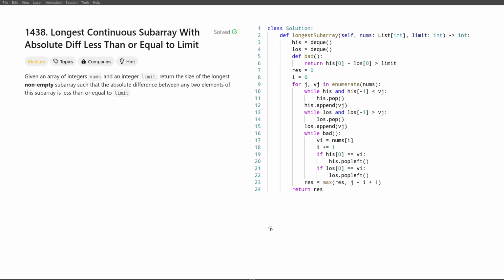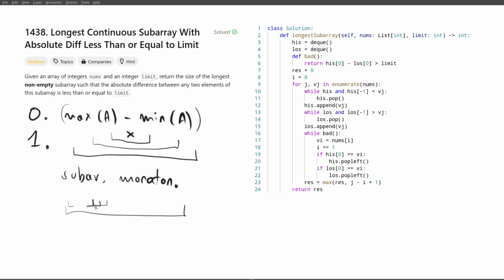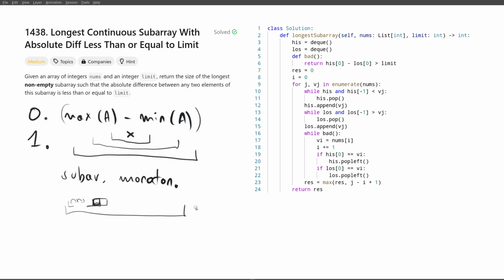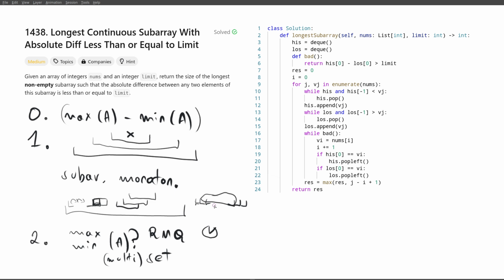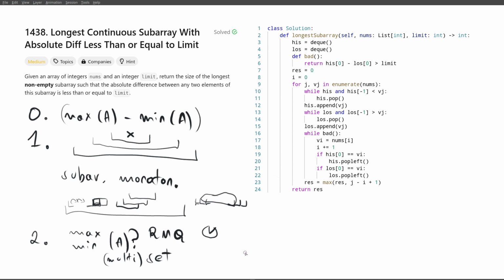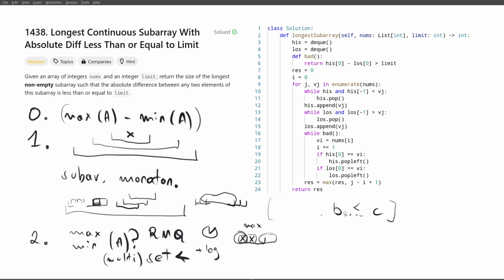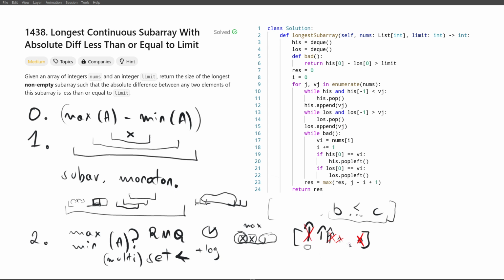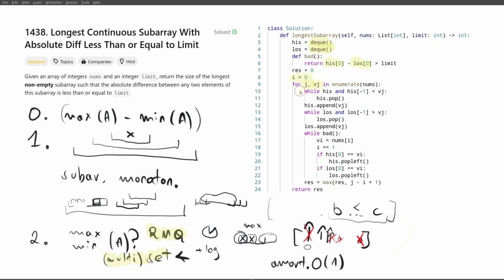[June 23, 2024, LeetCode daily] 1438. Longest Continuous Subarray With Absolute Diff... - Python